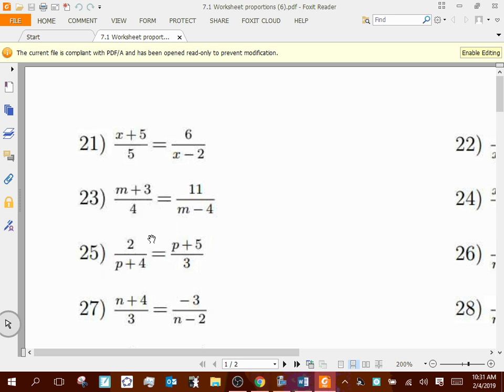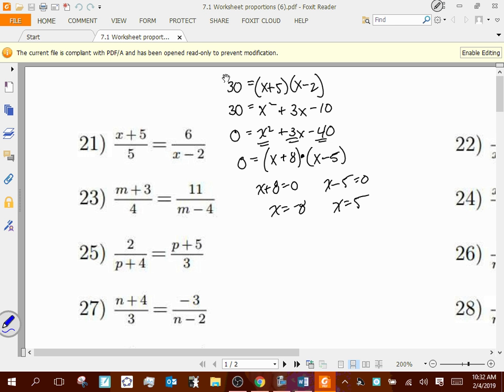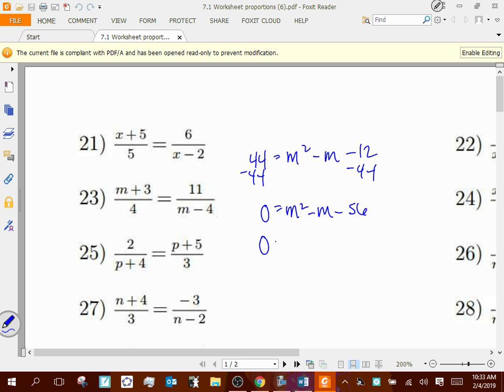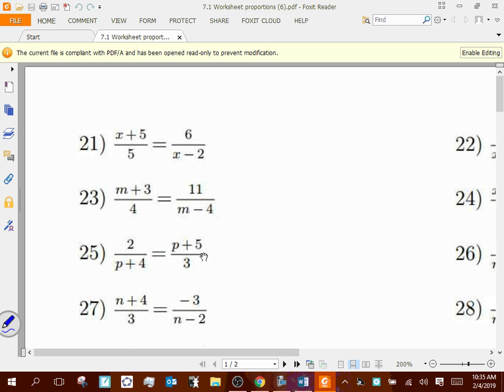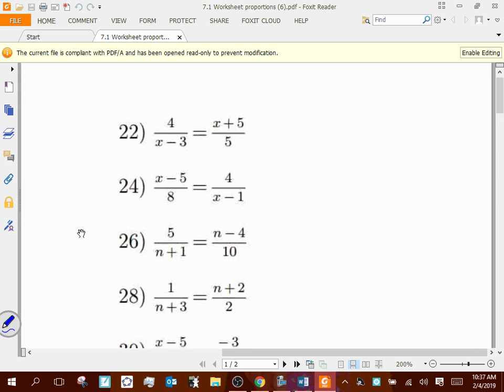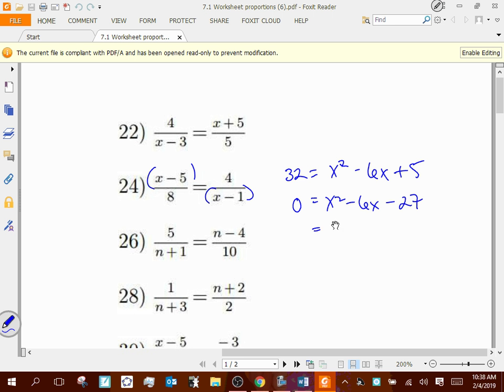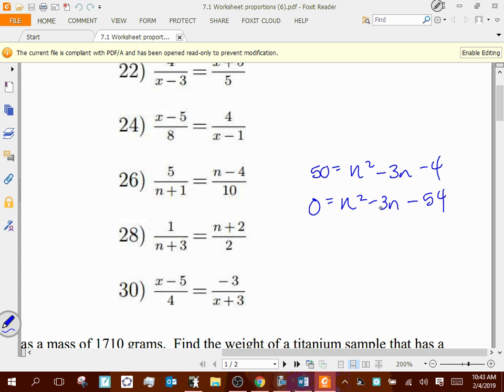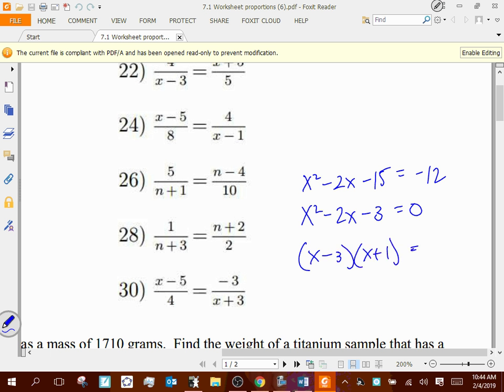7 1 worksheet part 1